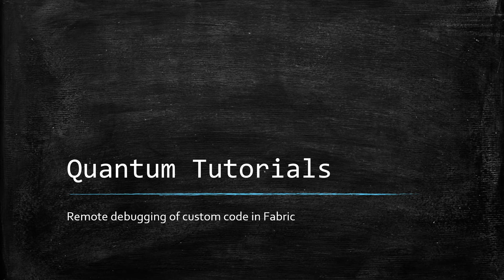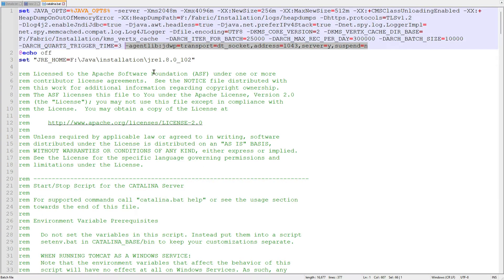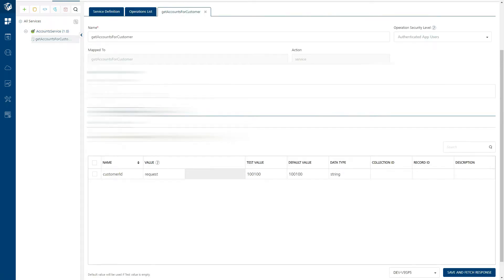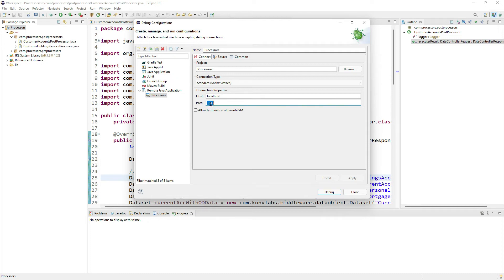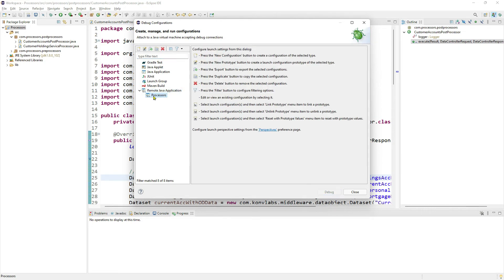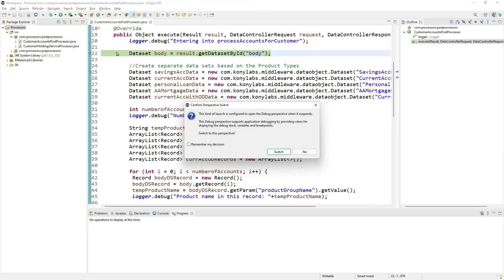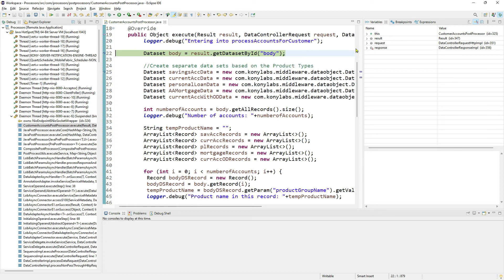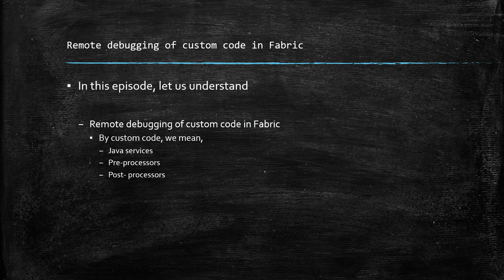Remote debugging of custom code (Java services, Pre-processors and Post-processors) in Fabric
In this episode, we cover about the steps to perform remote debugging on the custom code that we write as part of Java services, Pre-processors and Post-processors, which will get executed in the Fabric context.

We will understand the configurations to be made in catalina.bat file to enable remote debugging in the tomcat where Fabric is running.

We will understand how to create the remote java application debugging configuration in Eclipse and perform the remote debugging, while Fabric executes the custom code.